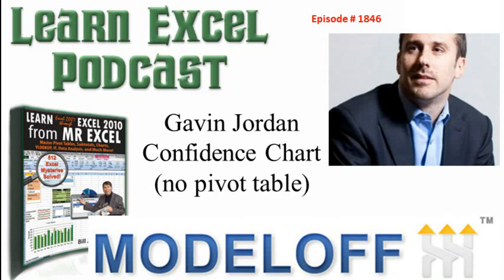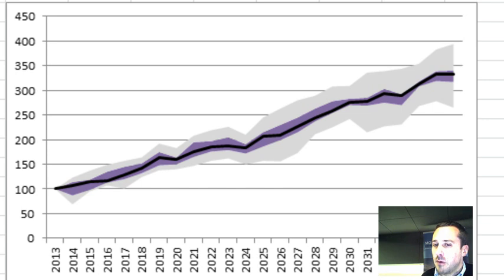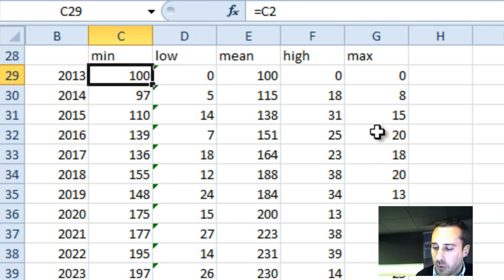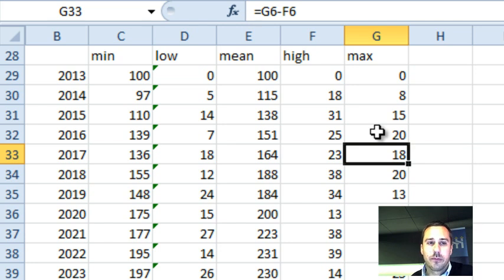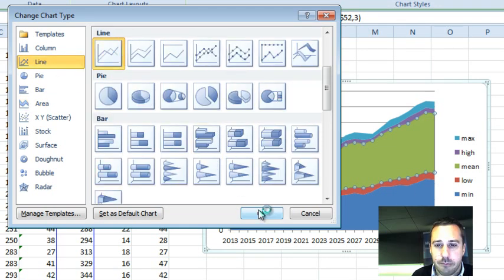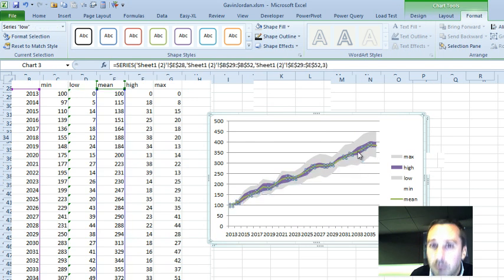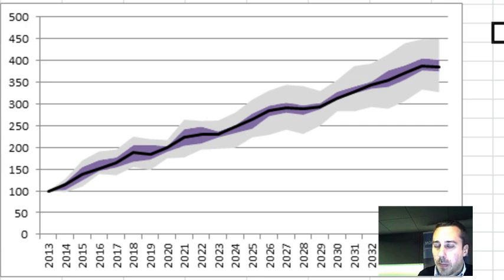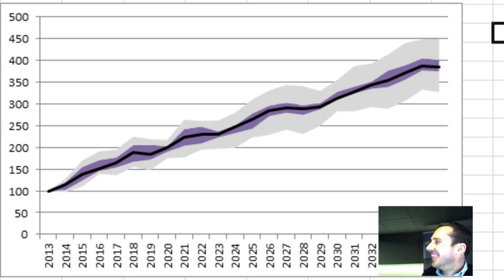Excel - How to Create a Confidence Interval Chart - Episode 1846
Microsoft Excel Tutorial: Confidence Chart in Excel

Welcome to the MrExcel podcast, episode 1846! In this episode, we have Gavin Jordan from London, one of the 16 finalists in the ModelOff 2013 Excel championships. Gavin will be showing us how to create a confidence chart without using a pivot table. This chart will help us visualize the likelihood of a result falling within a certain confidence level over time.

The basic data for this chart includes minimum, maximum, and average values. When plotted as a line graph, it is not very clear or exciting. However, Gavin will show us how to transform this into an area chart that clearly shows the 95% and 50% confidence intervals, as well as the average value. This chart is especially useful for financial modeling and predicting future outcomes.

To create this chart, Gavin first manipulates the data by calculating the difference between the minimum and low values, and between the high and maximum values. He then plots this data as a stacked area chart, with the average value shown as a line chart. By removing the color for the minimum value and coloring the 95% and 50% confidence intervals in light and dark gray, respectively, the chart starts to take shape.

Gavin then changes the color of the line representing the average value to black and removes the legend, replacing it with labels to explain the different areas of the chart. This chart can be customized with different confidence intervals and colors, making it a versatile tool for various scenarios. It is also commonly used in weather forecasting, such as the hurricane cone chart.

Although Gavin is known for his expertise in pivot tables, he was able to demonstrate his skills in creating this confidence chart. So for all his co-workers who were expecting a pivot table tutorial, this one's for you! Thank you for tuning in to this episode of the MrExcel podcast, and don't forget to check out the ModelOff championships.

Table of Contents:
(00:00) Confidence Chart (without a pivot table)
(00:21) Steps to create the confidence chart
(01:33) Manipulating the data
(03:23) Creating a stacked area chart
(04:52) Formatting the chart
(05:32) Practical applications of the confidence chart
(06:47) Clicking Like really helps the algorithm

This video answers these common search terms:
how to make a bar chart with confidence intervals already calculated  in excel
how to make a bar chart with confidence intervals in excel
confidence interval chart
excel confidence level plot
statistical certainty chart
confidence range graph
margin of error chart
excel error margin visualization
certainty plot in excel
confidence band chart
statistical precision graph
excel confidence boundary chart

In this episode from ModelOff, PW's Gavin Jordan shows how to create a confidence chart - an interesting way to show increased risk in a forecast as the forecast extends out over the next 15 years. This chart reminds me of the Hurricane Cone charts that are published in the newspaper in Florida.